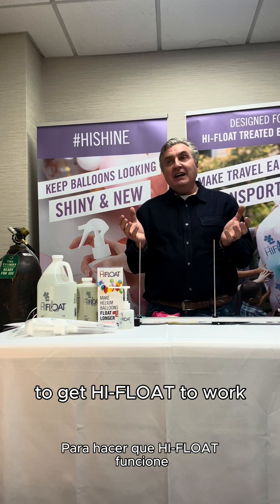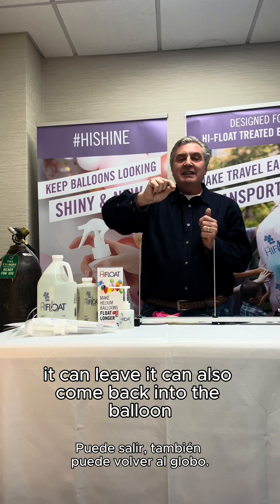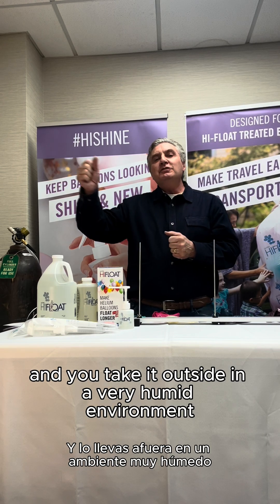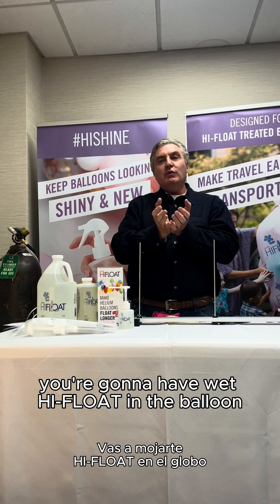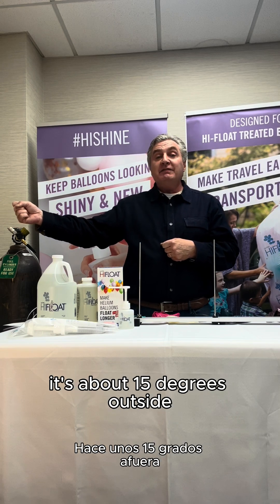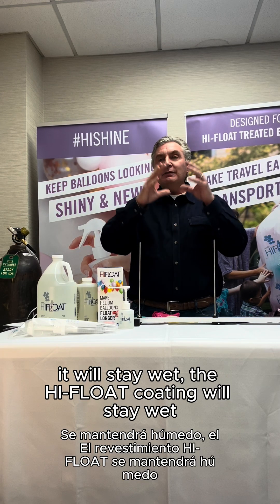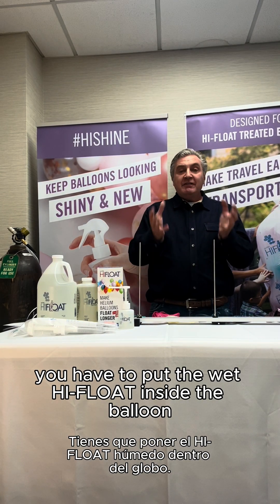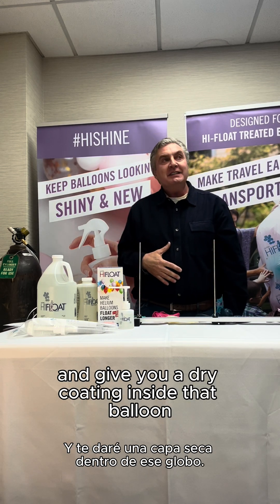How Humidity Affects HI-FLOAT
Did you know that humidity can make or break your HI-FLOAT treated balloons? 💨💦 In this video, we explain how moisture in the air affects the drying process and why a dry coating is key to making HI-FLOAT work. Learn how to keep your balloons floating longer—no matter the weather! 🎈✨

Footage taken from the January 19, 2025 HI-FLOAT and Helium Zoom Webinar.